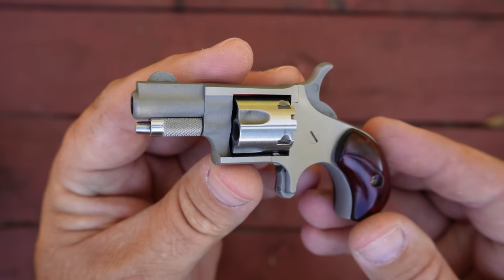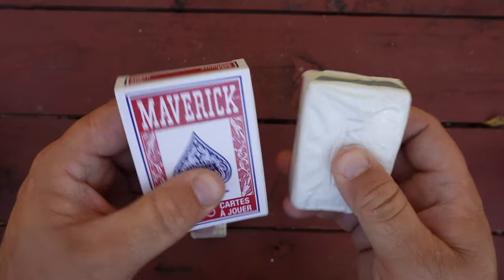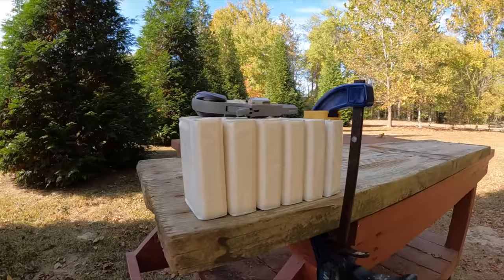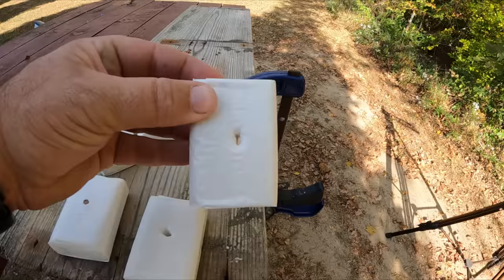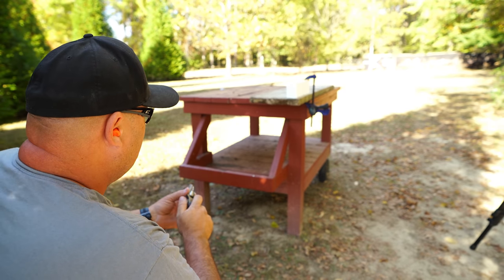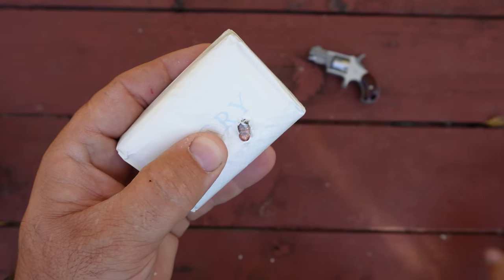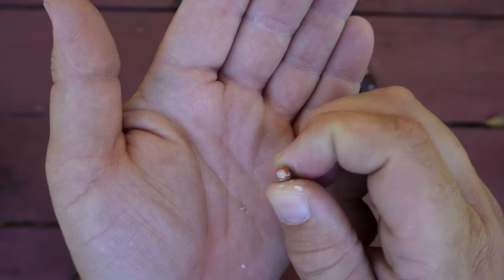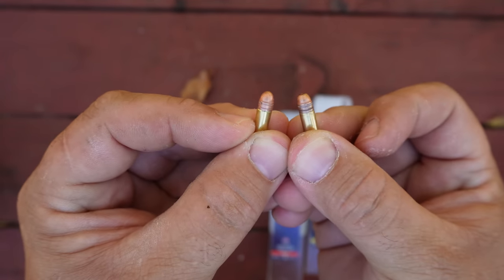TINY REVOLVER vs BAR OF SOAP 🧼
NAA North American Arms smallest revolver .22 short vs soap.